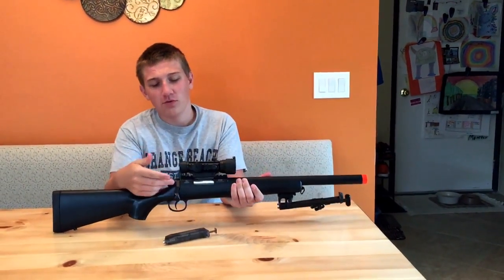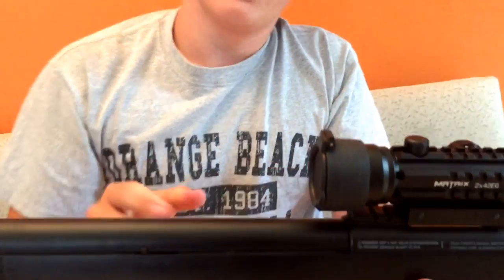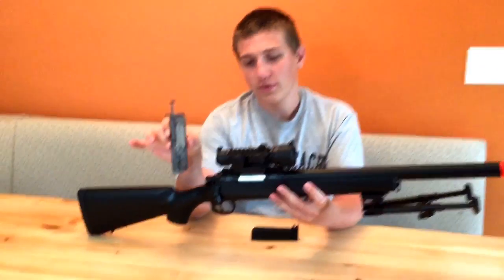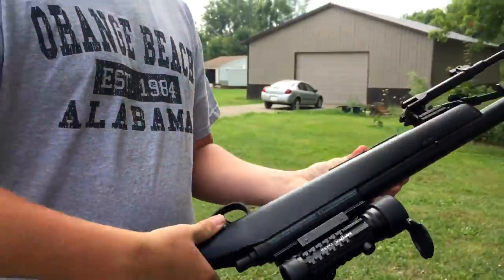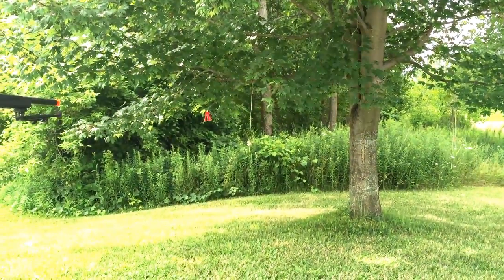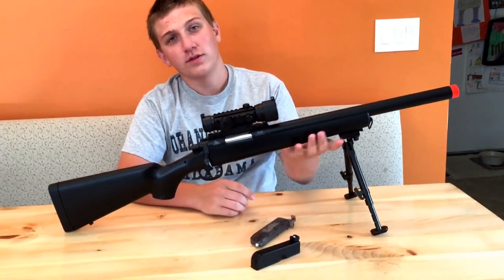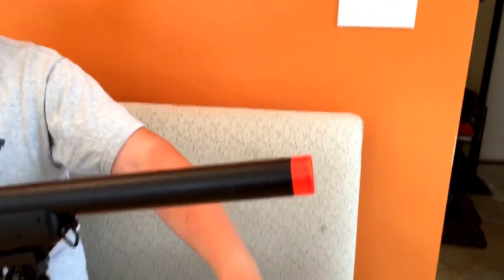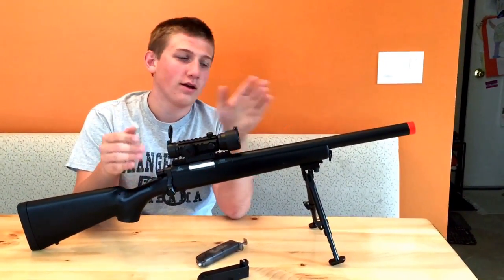GF529 Sniper rifle very accurate? Review and shooting test